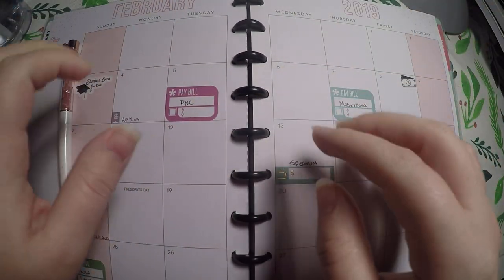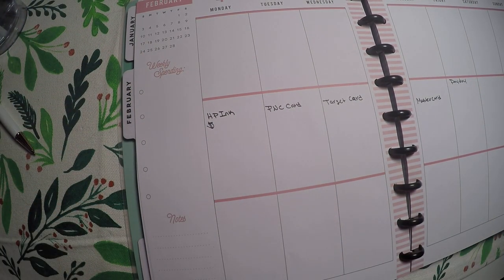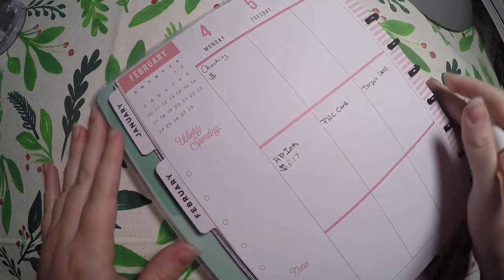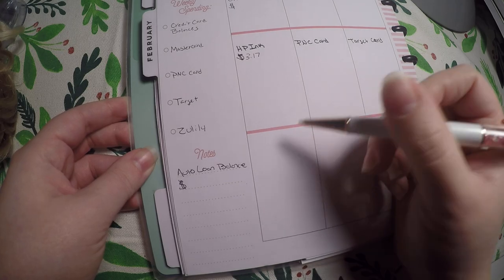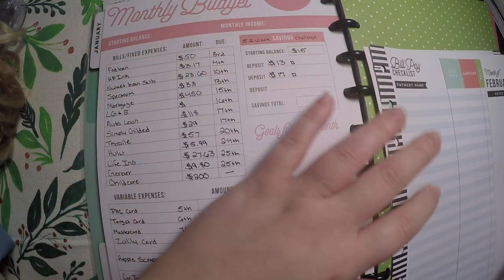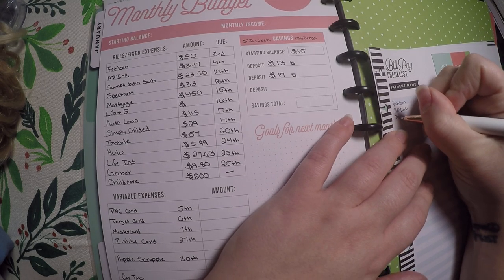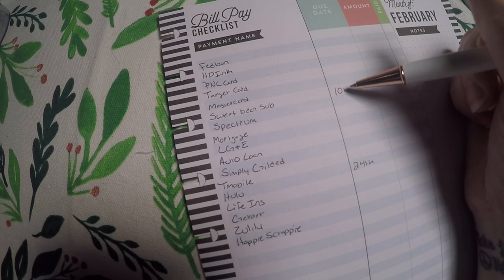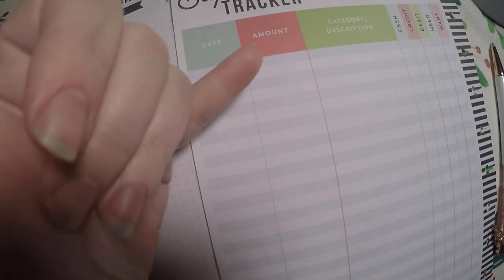Budget Plan with Me - February 2019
Shop(s) Featured in this video:

Code: Rosebud20